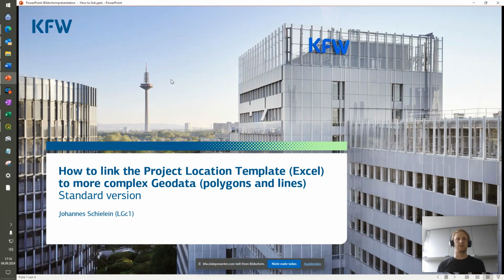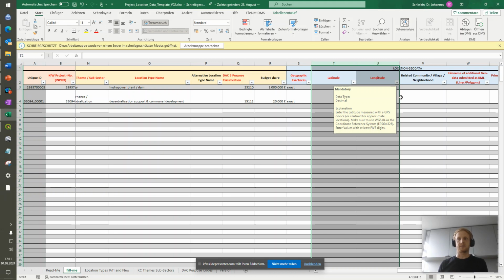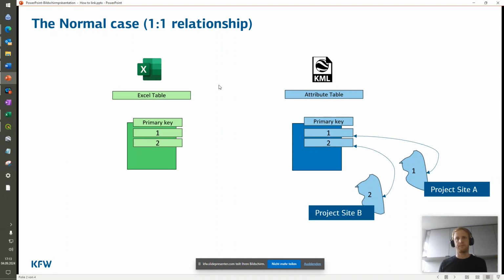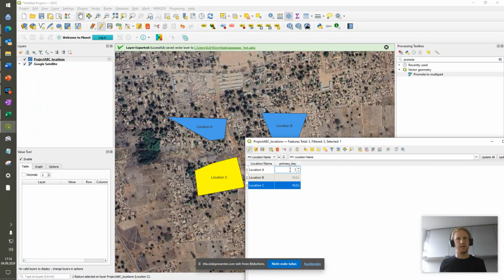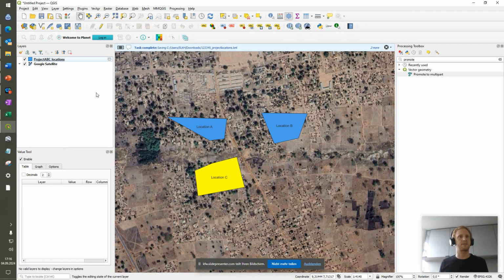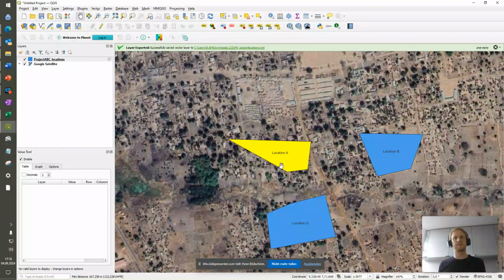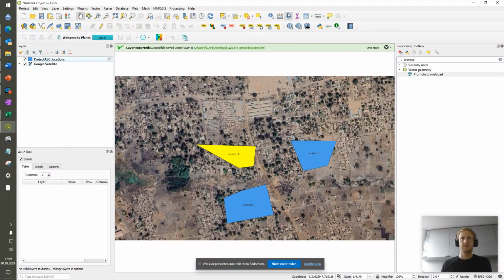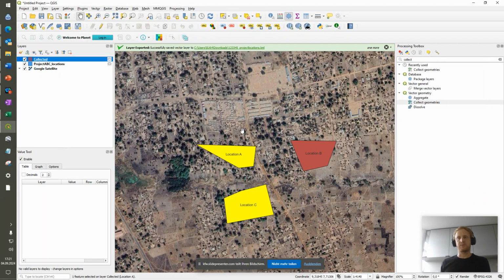Project Location Model: How to Link Excel and KML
This Video shows you how to link your Excel file for collection project locatin information to a KML file that contains more complex geometries.